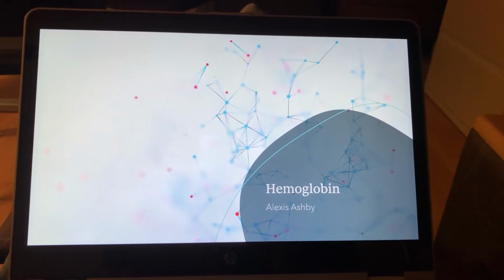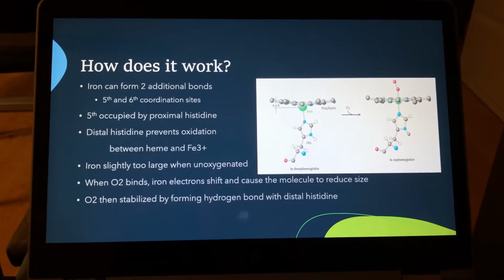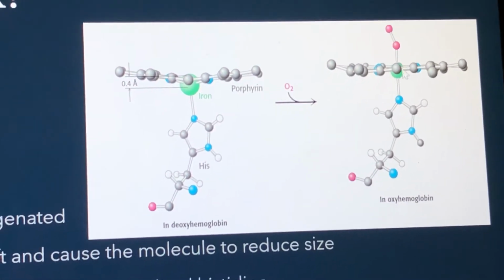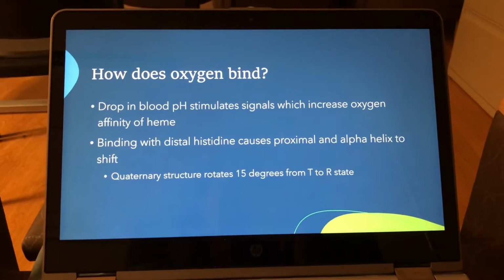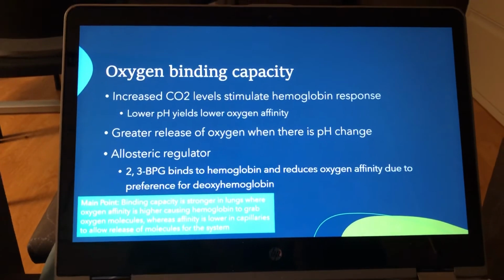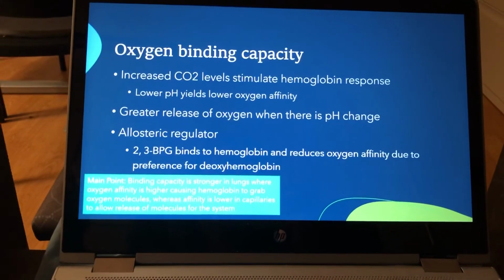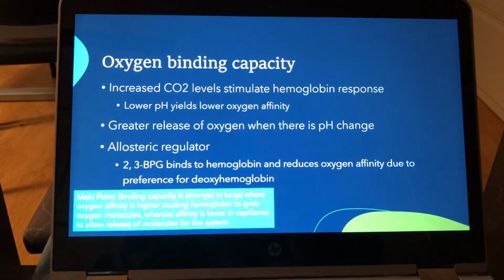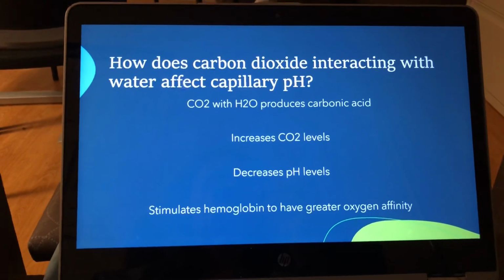Hemoglobin and Oxygen Affinity